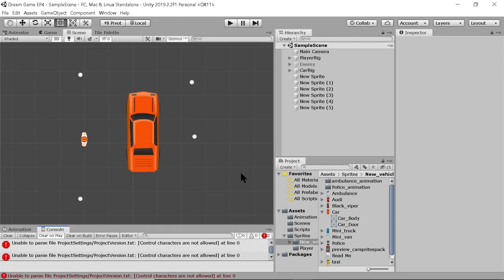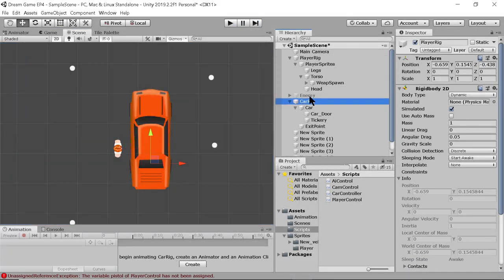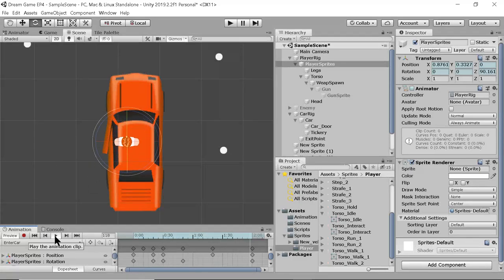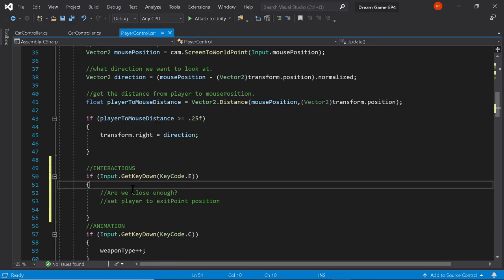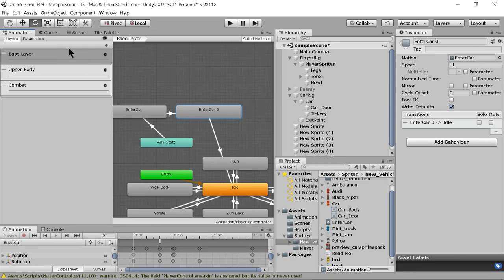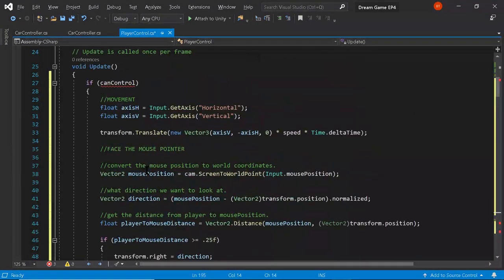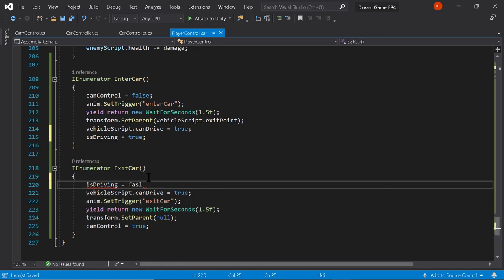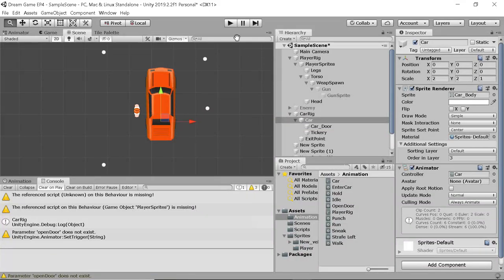Making My Dream Game EP5: 2D Vehicle Enter/Exit Animations!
Man, this one was hard to get ready for YouTube! I had to render it twice! In this episode we are gonna enable our player to get in and out of his car! It takes awhile, but once you learn how to do this, it is SUPER useful! I may stop uploading the project files after this, because you'll have the foundation to take it where you want from here. I would continue to devlog, but only do tutorials per request. Make sense? What do you guys think?